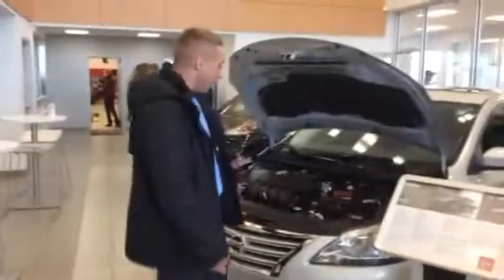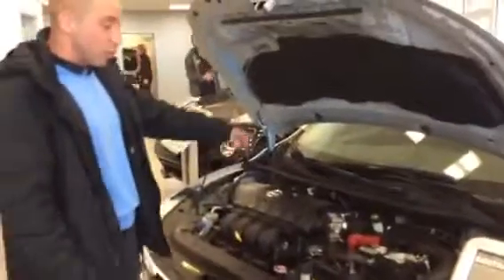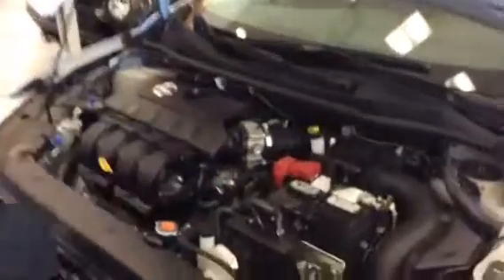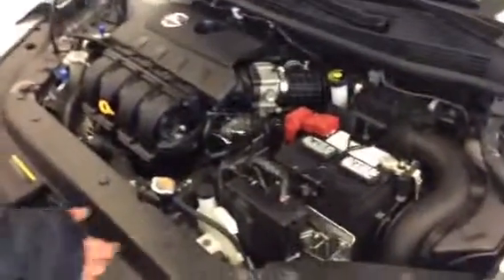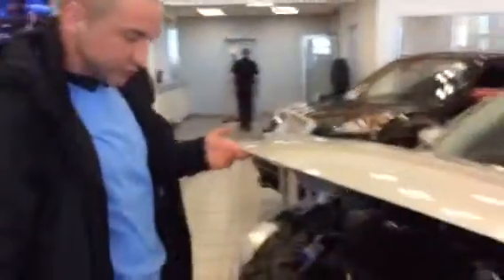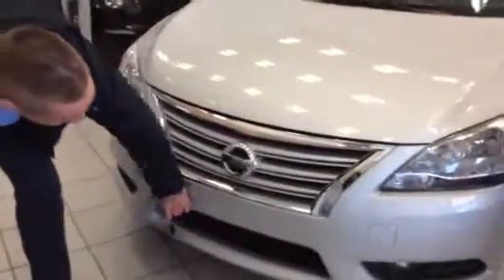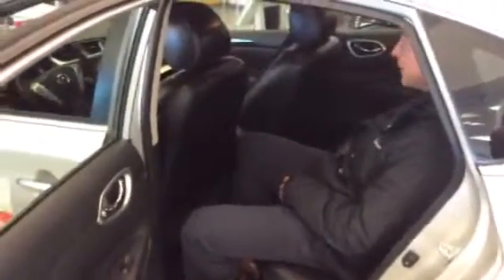Hey barb look at me!